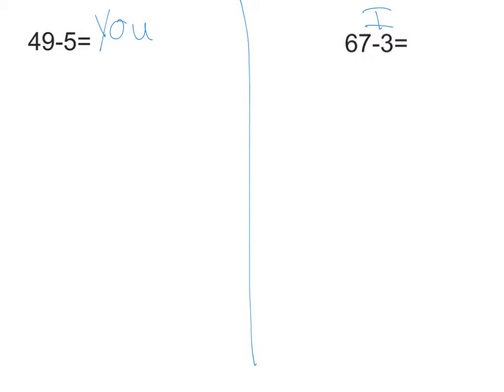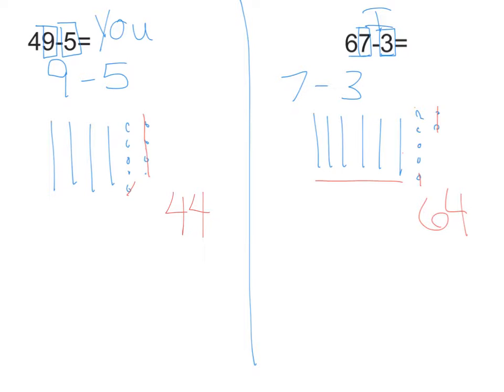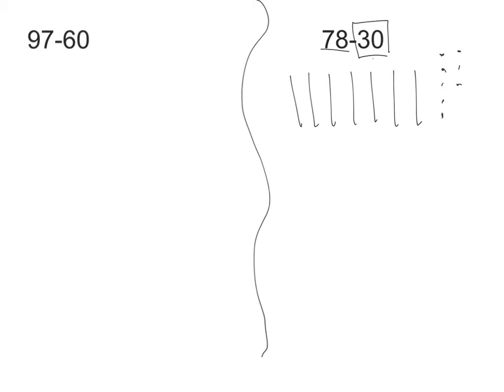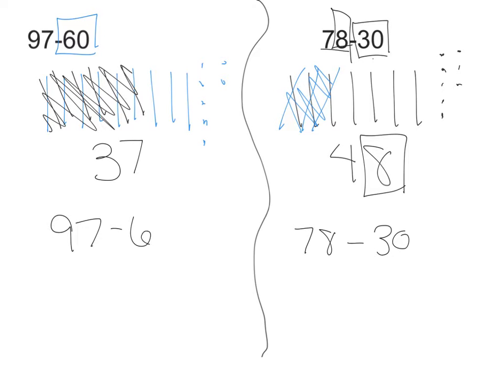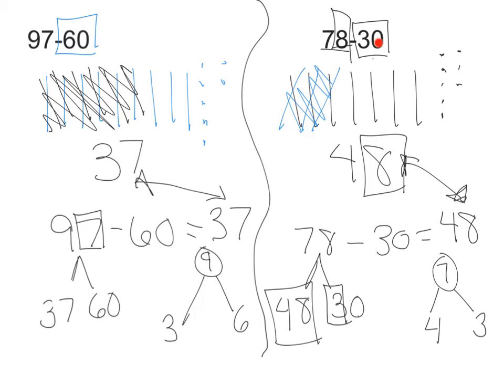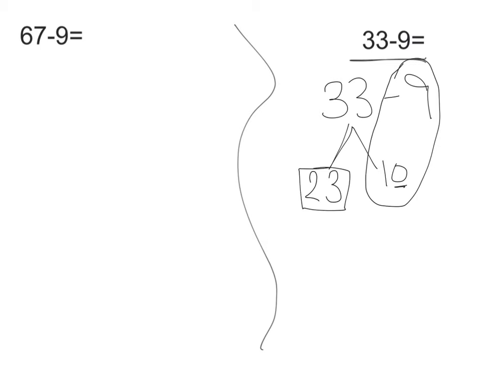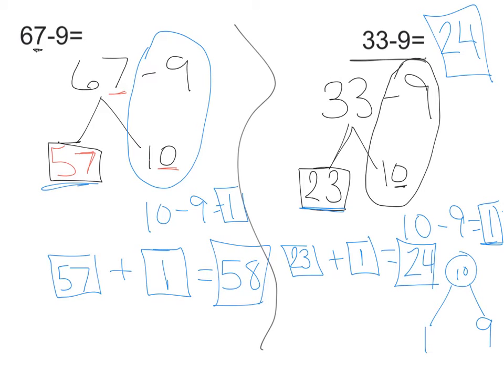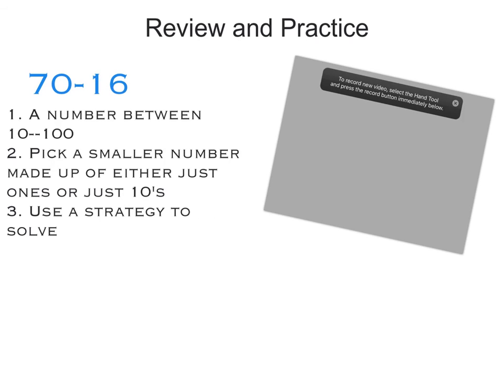Engage NY Module 2 SUBTRACT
This video covers 3 types of subtraction problems within 100. The video can be paused at any time or watched in sections. Students should only watch about 10 minutes at a time (1 type of problem) and then stop the video and practice similar problems on their own.